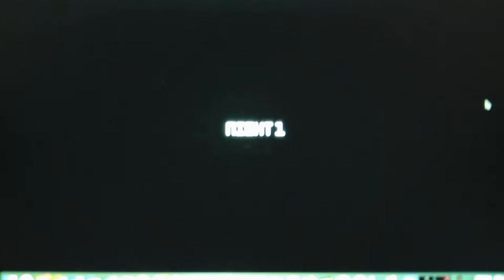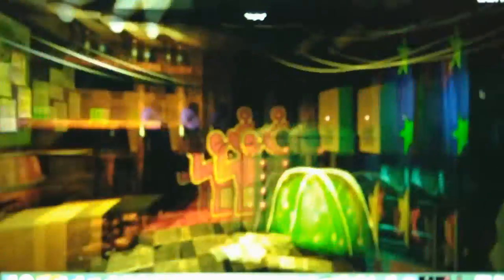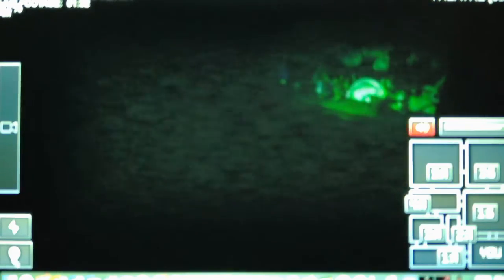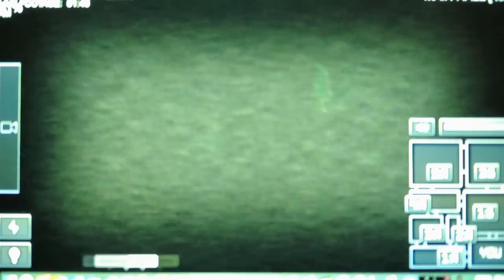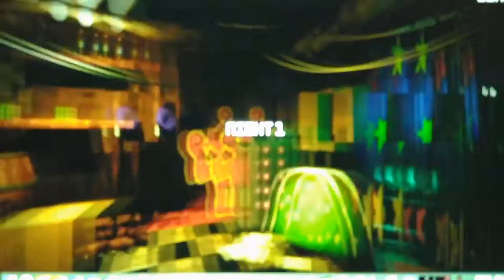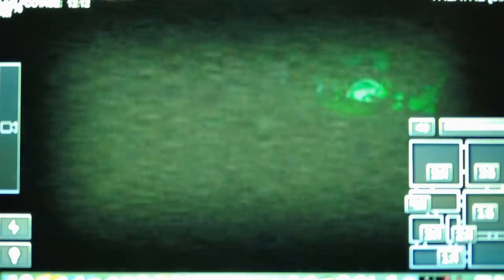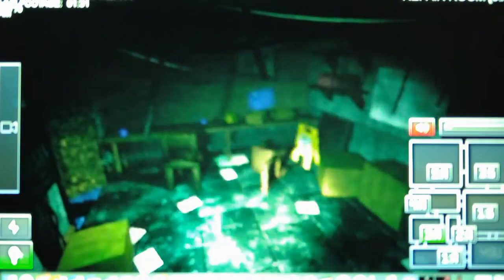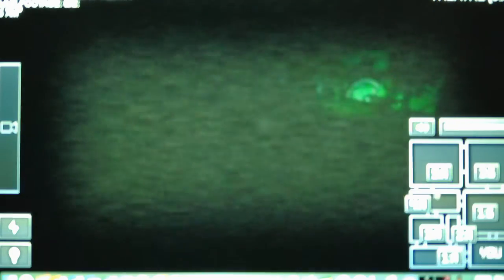Tubbyland Archives Act 1 Night 1 Part 2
Part 2 is no better for Night 1